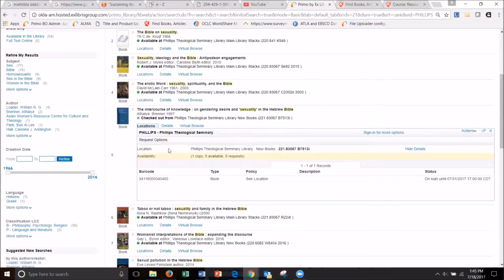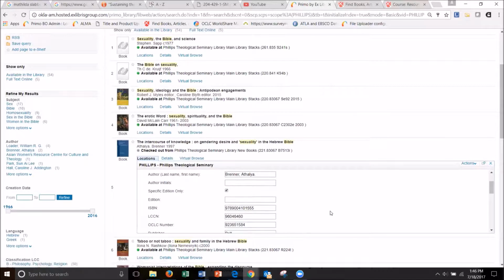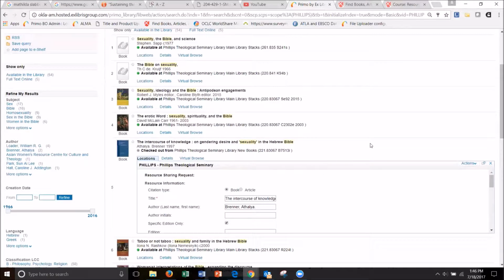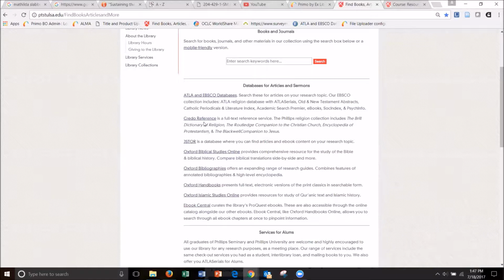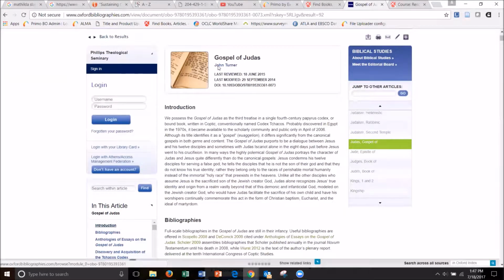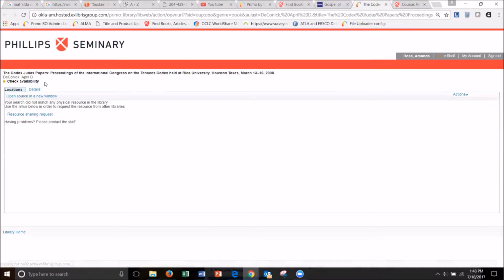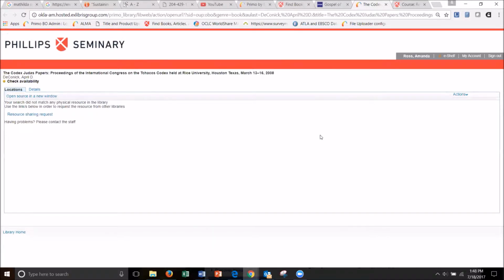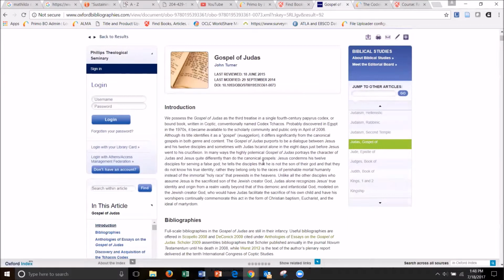Placing an Inter-Library Loan Request through the Library Catalog